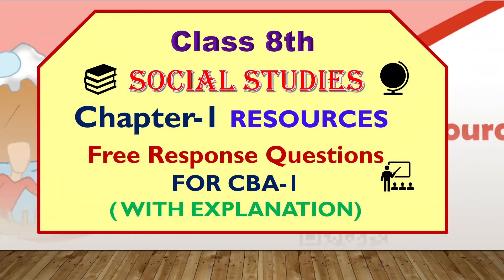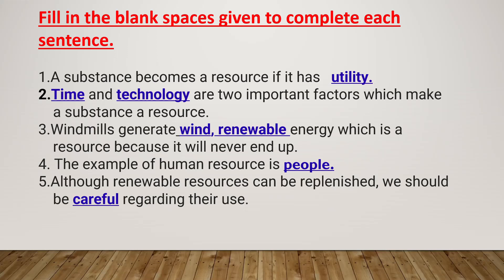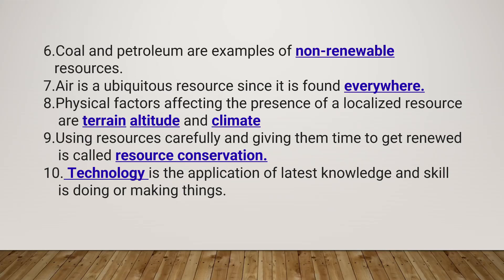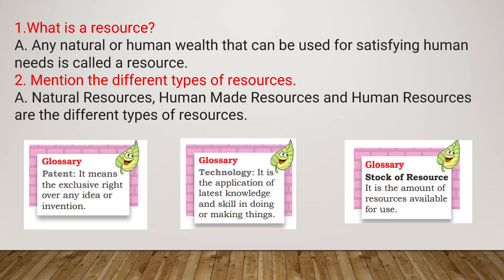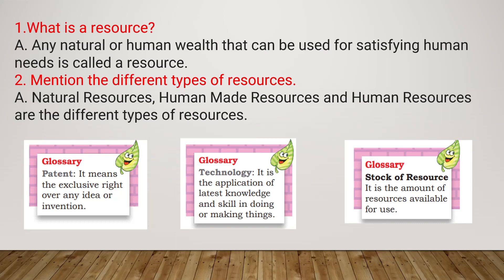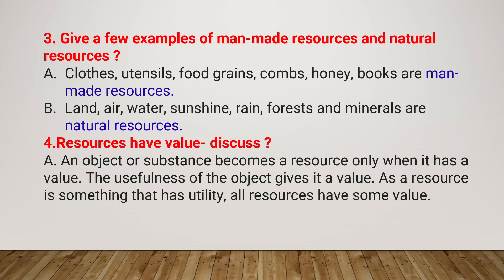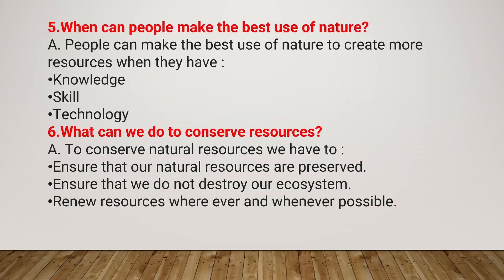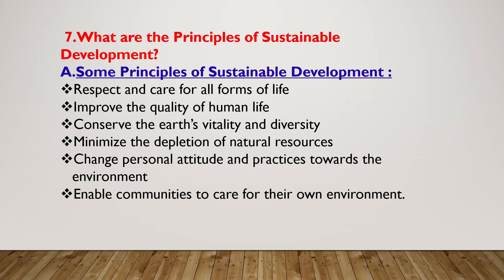Free response questions from Resources lesson for CBA -1,8th class social studies,(with explanation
In this video we learn about Free response questions from  Resources lesson for CBA -1,8th class social studies,(with explanation)
  example
fill in the blanks
very short answer questions
short answer questions
long answer questions